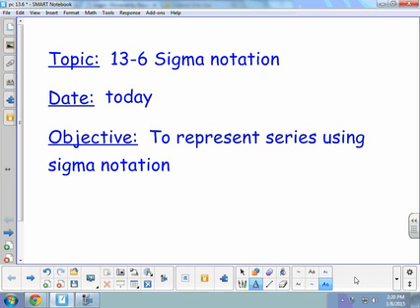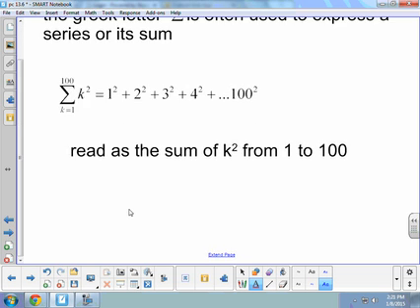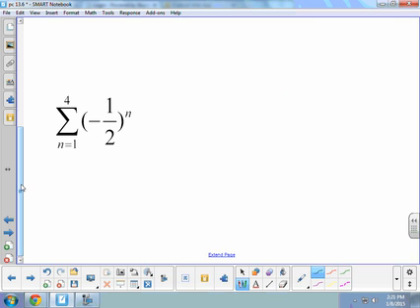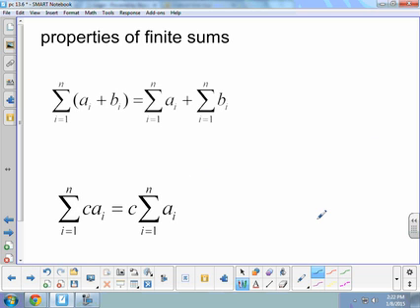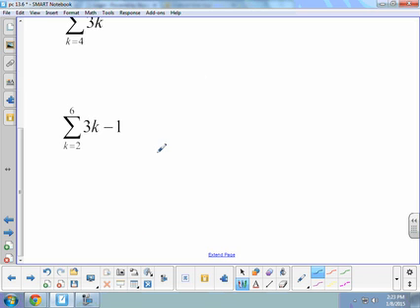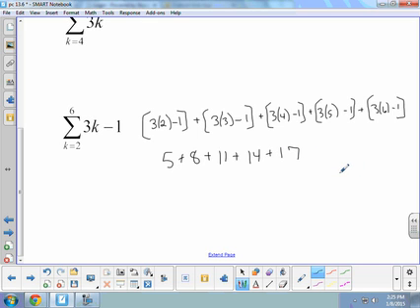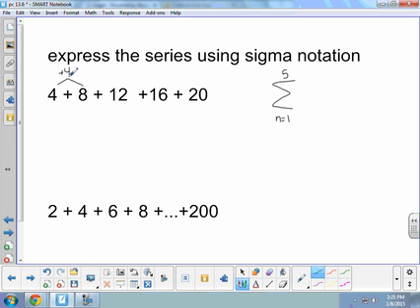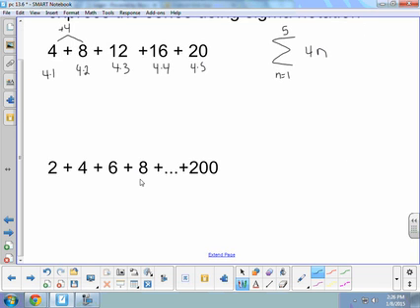Series and Sequences Lesson 6 video 1